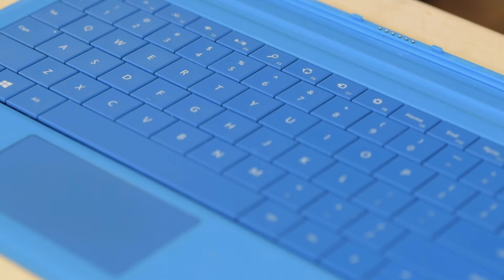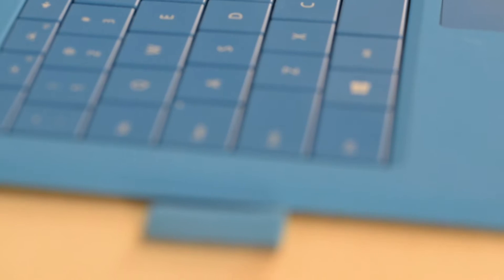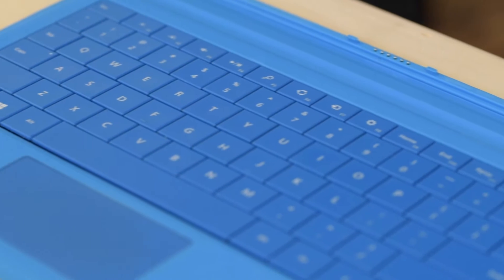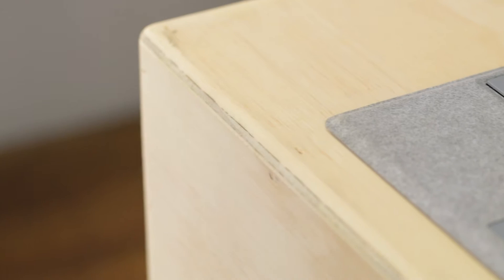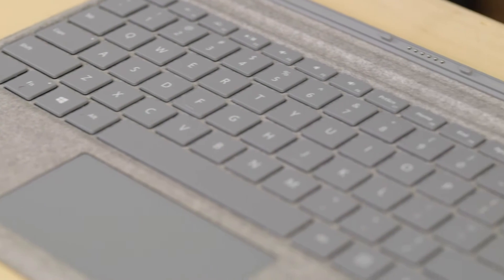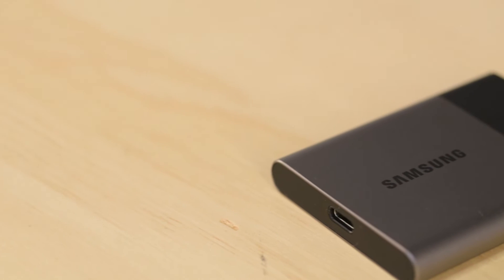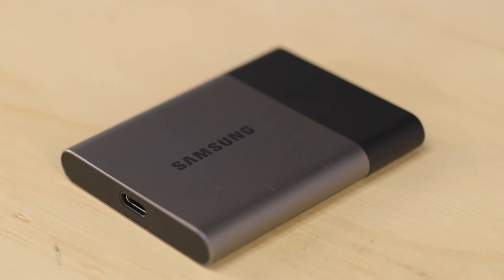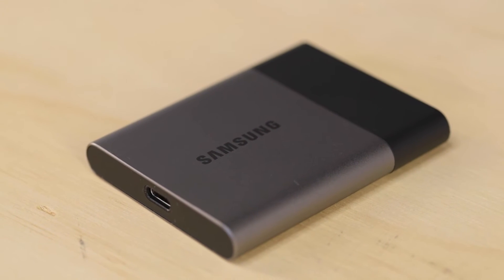How To Beef Up Your Surface Pro 3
Own a Surface Pro 3?  Want to bring new life into it w/o having to buy a Surface Pro 4?  We got a few ways to make that happen.